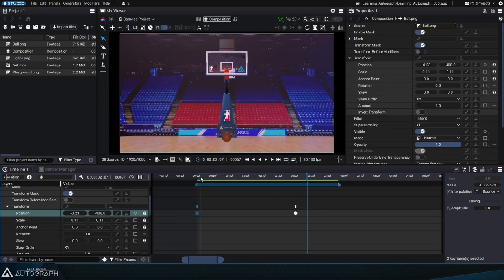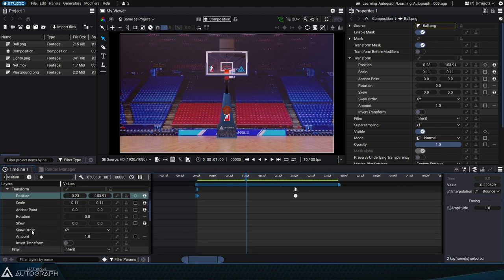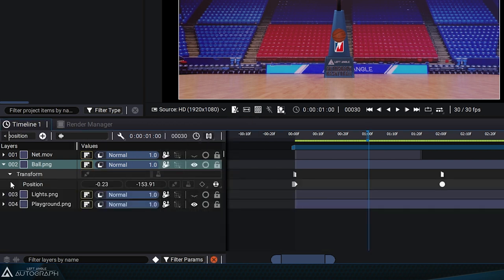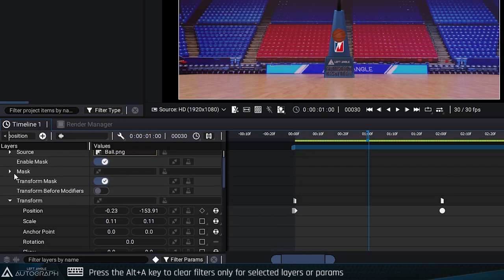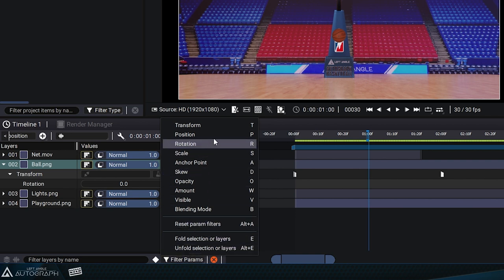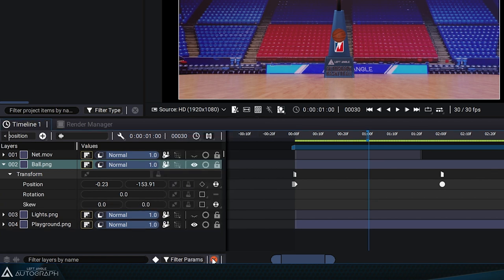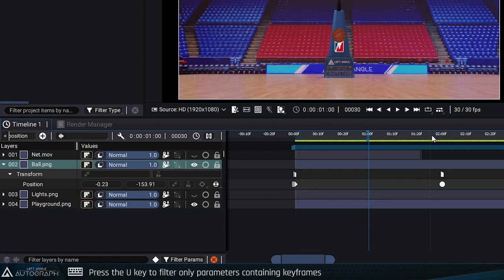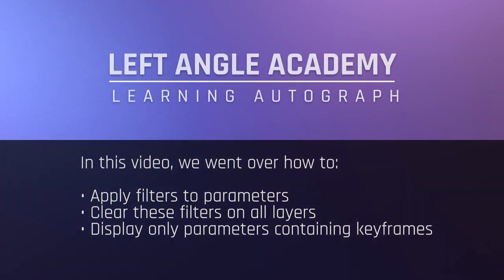Filtering Parameters and Keyframes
In this video, you will learn how to apply filters to parameters, clear these filters on all layers,
and display only parameters containing keyframes.

00:00 Intro
00:19 Using Autograph's "Filter Parameters" option
00:49 Clearing parameter filters
01:11 Filtering multiple parameters
01:41 How to display only parameters with keyframes
02:09 Conclusion